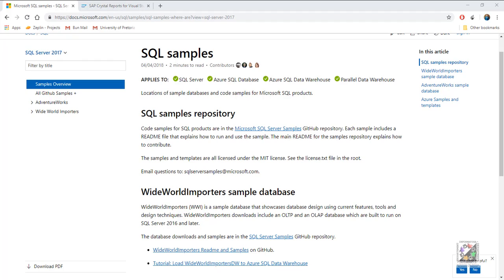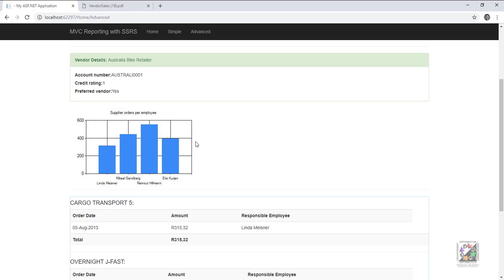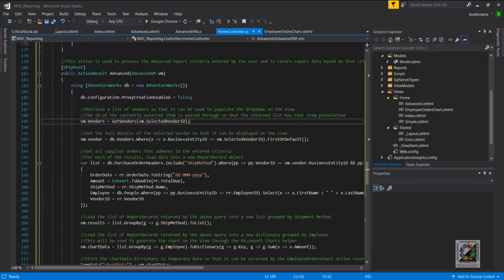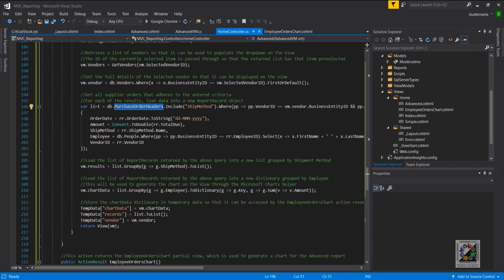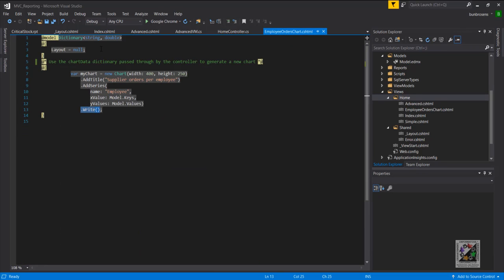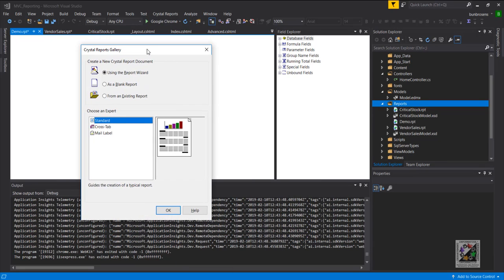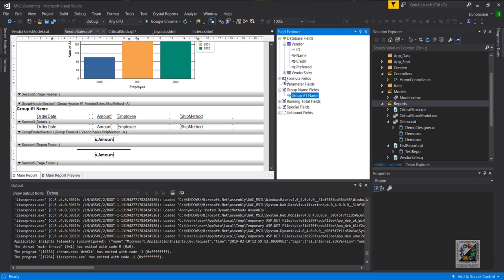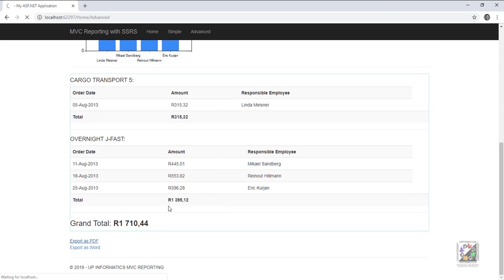Reporting in ASP MVC Web Apps